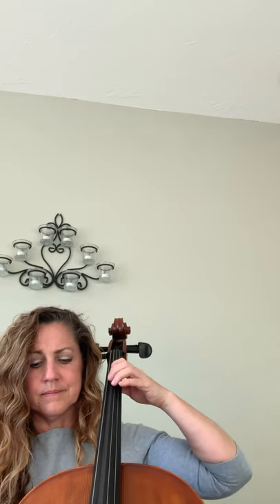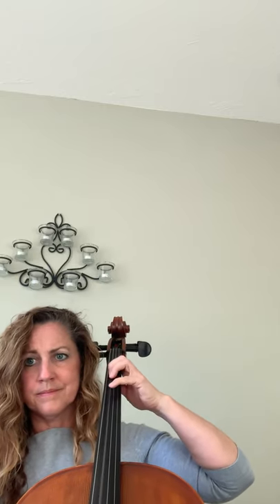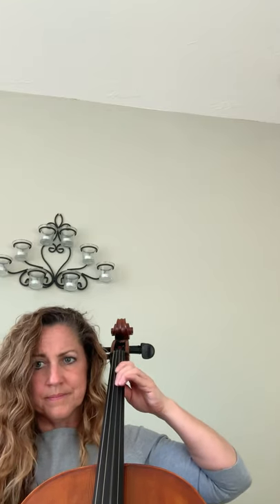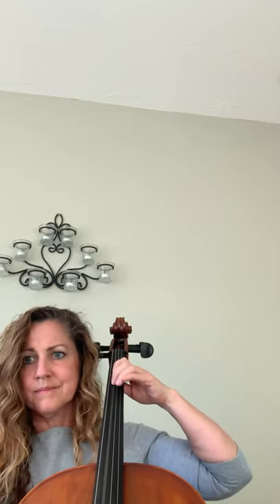F Major scale and #63- cello